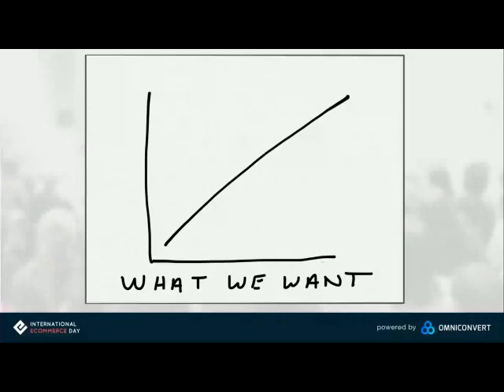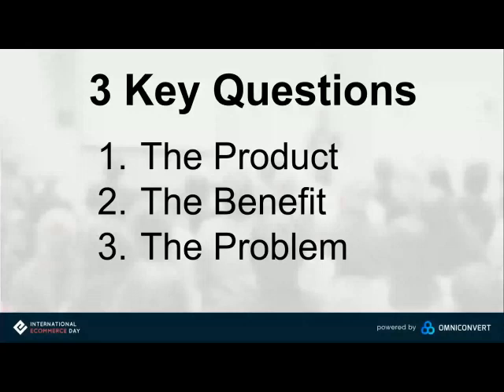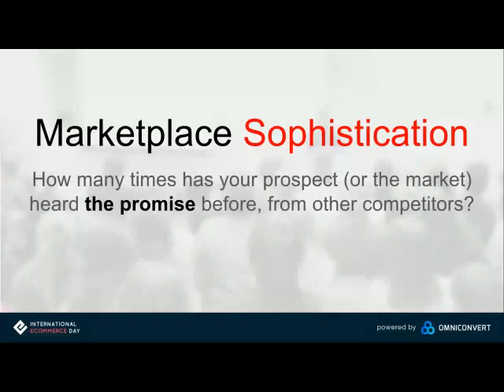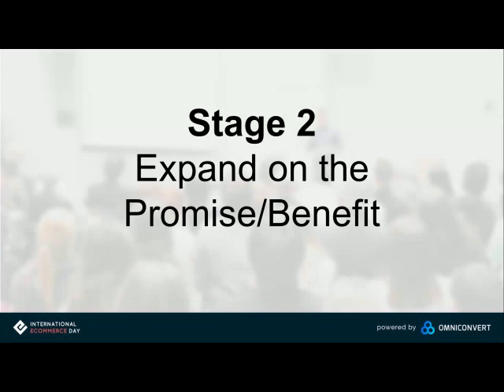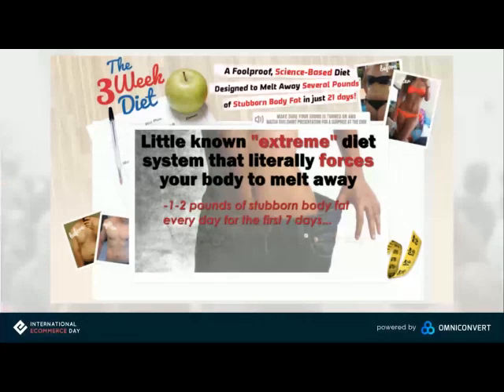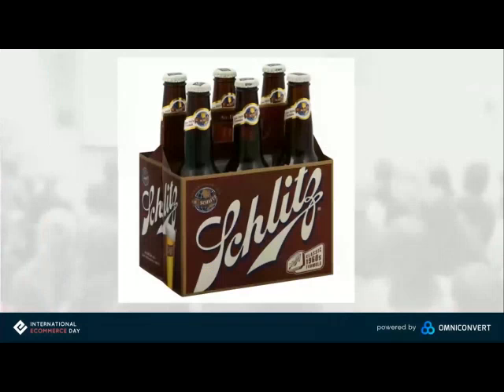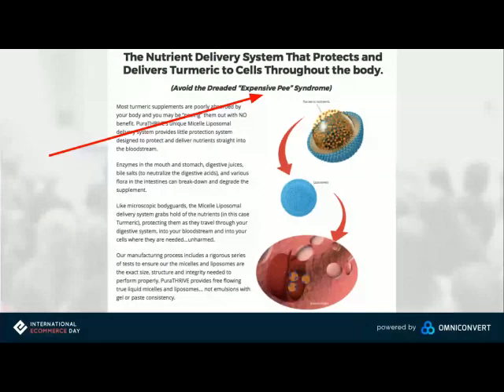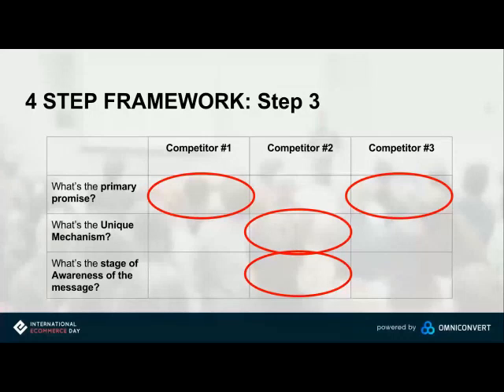Bobby Hewitt - The Missing Piece to Conversion Rate Optimization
We all want to maximize the impact from A/B testing. Yet, you’re still coming up with ideas and test hypotheses using conversion rate optimization best practices, user experience tricks and on page tactics, that only get you a marginal lift. What you’re missing is a deep understanding of the marketplace. In this session, you’ll learn how to evaluate your product market fit and apply market insight to your CRO testing approach.

Check our blog as well for more webinars and conversion rate topics.